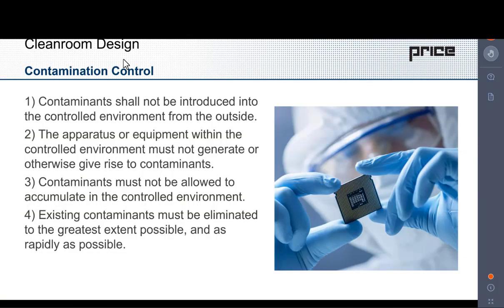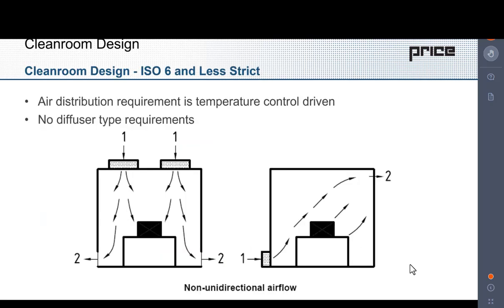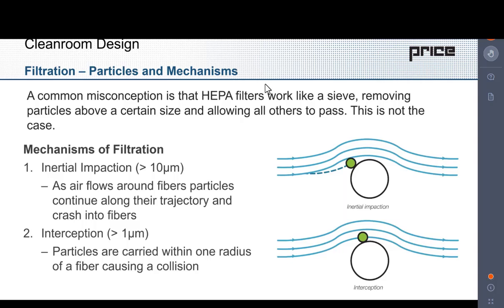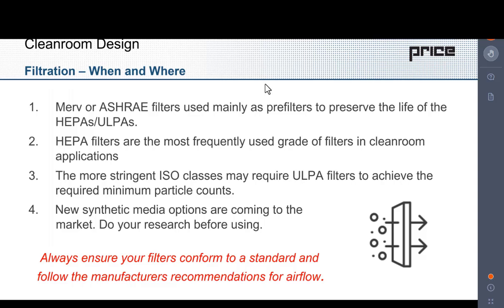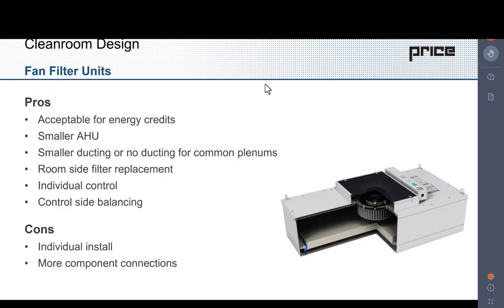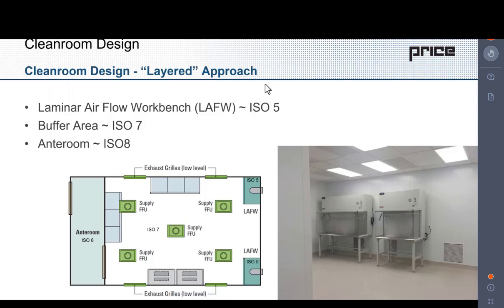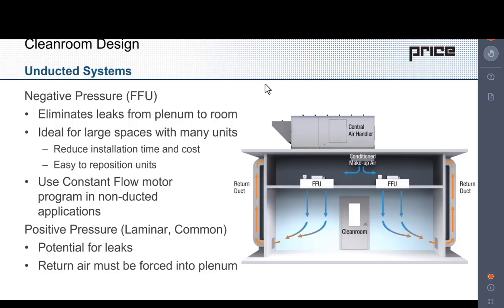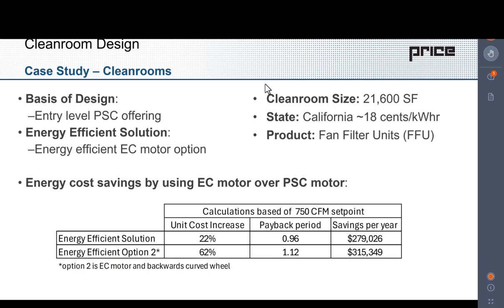Cleanroom HVAC Design Explained | ISO 14644, ASHRAE & Code Requirements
Learn Cleanroom HVAC Design with practical engineering concepts and international code requirements.

In this video, you’ll understand how cleanroom ventilation systems are designed according to ISO 14644, ASHRAE, and industry best practices.

You’ll learn:

✔ Cleanroom Classification (ISO Classes)
✔ Air Changes per Hour (ACH)
✔ HEPA & ULPA Filter Selection
✔ Pressure Cascade Design
✔ Airflow Patterns (Laminar vs Turbulent)
✔ Temperature & Humidity Control
✔ Cleanroom Pressurization
✔ Return Air Design
✔ HVAC Code Requirements
✔ Pharmaceutical & Semiconductor Cleanrooms

This tutorial is ideal for HVAC engineers, MEP consultants, pharmaceutical engineers, commissioning professionals, and engineering students.